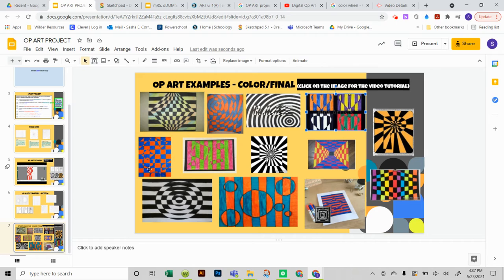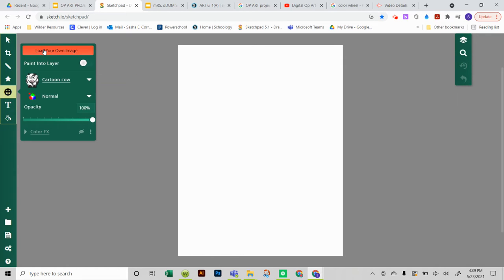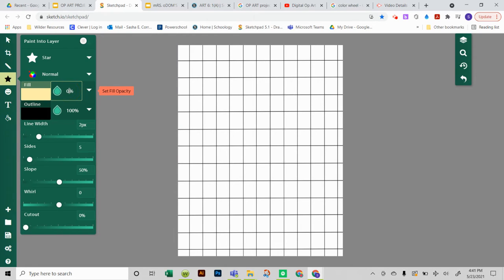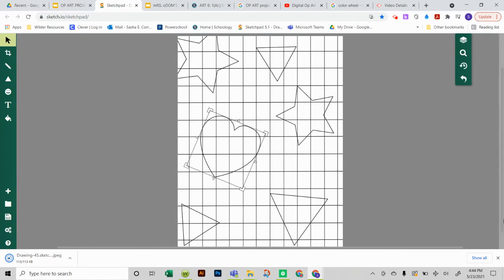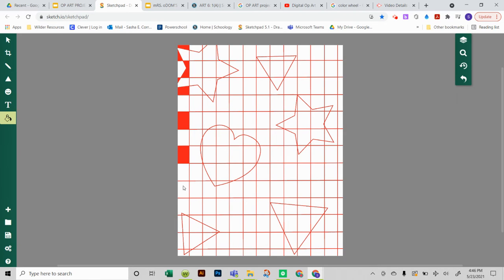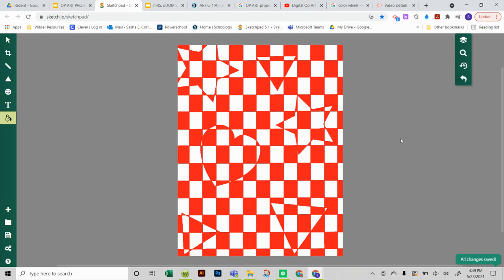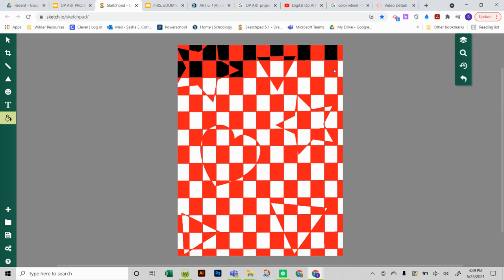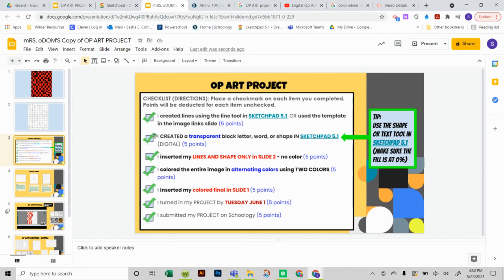Op Art Tutorial: Checkerboard and Shapes